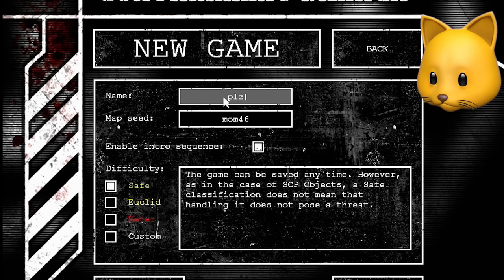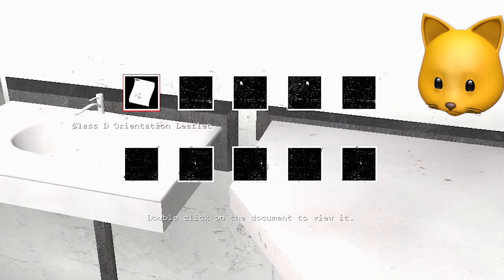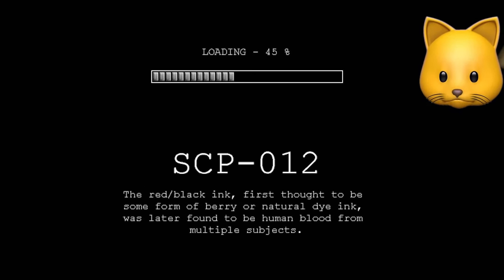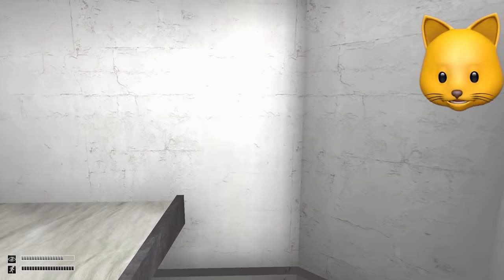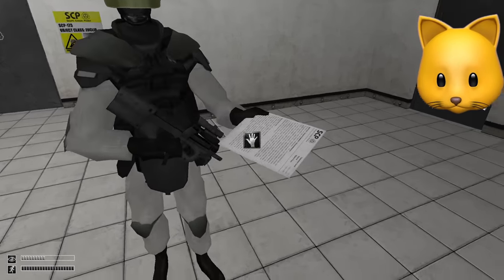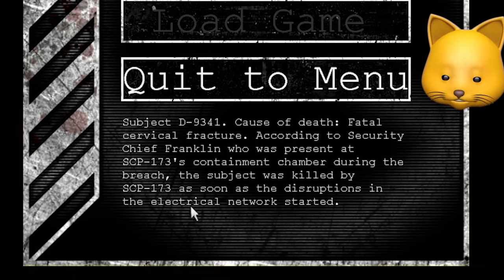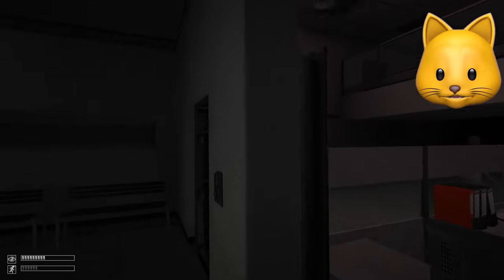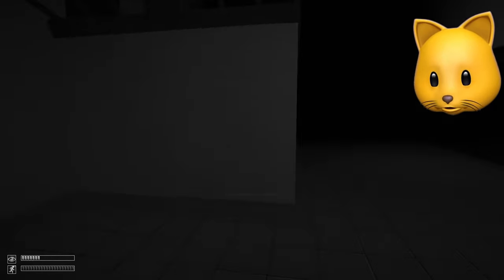SCP Containment Breach | Fan Choice FRIGHTday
You guys chose SCP Containment Breach for Fan Choice Friday and ALL SCPS want to kill me!!